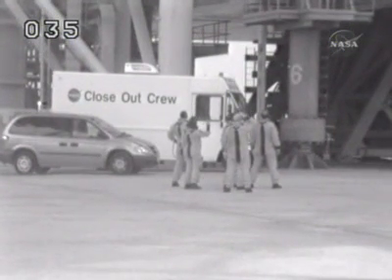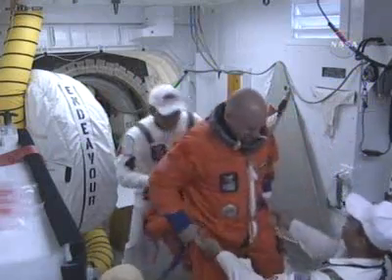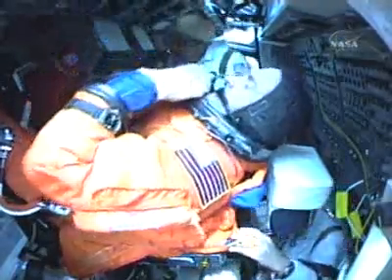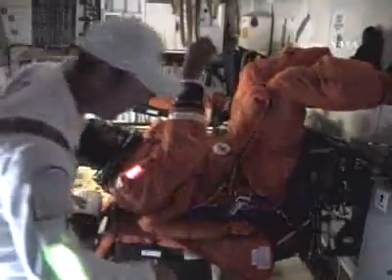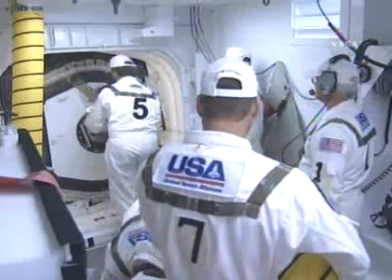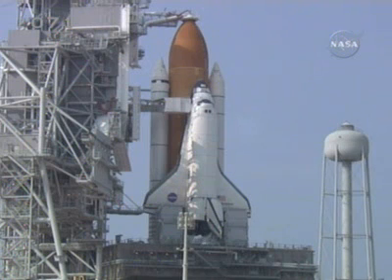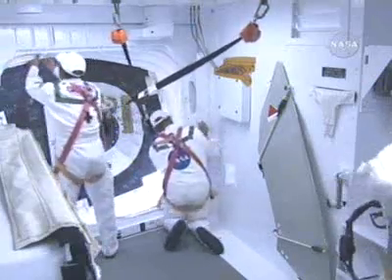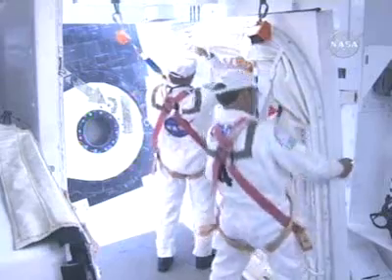STS-118 - launch day activities part 3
STS-118 - launch day activities - 3 -August 8(NASA TV)